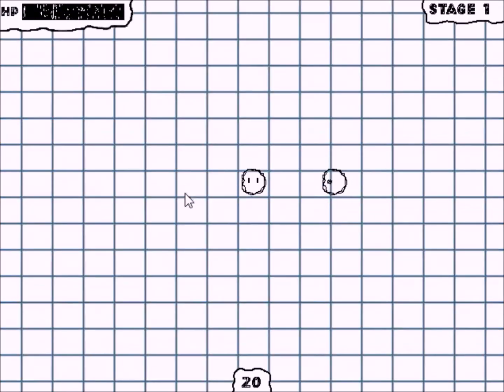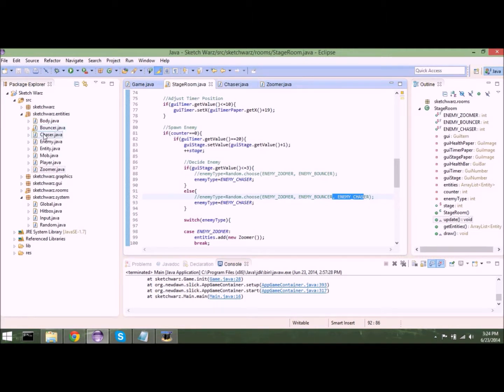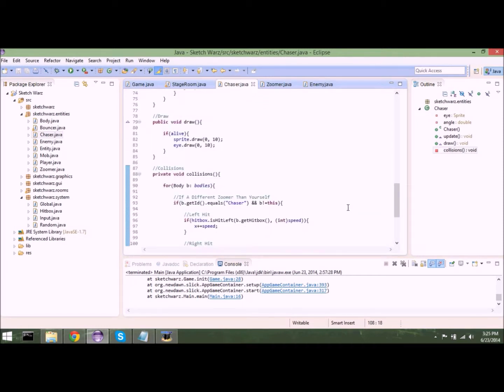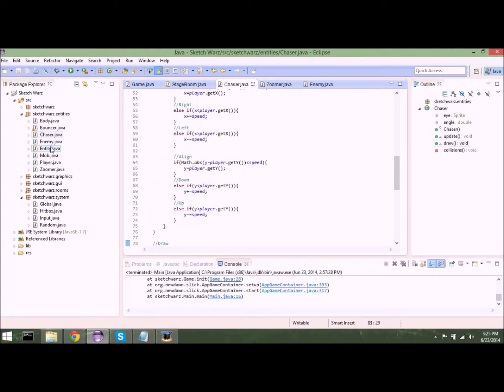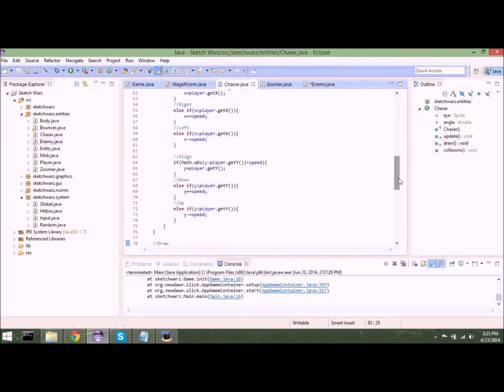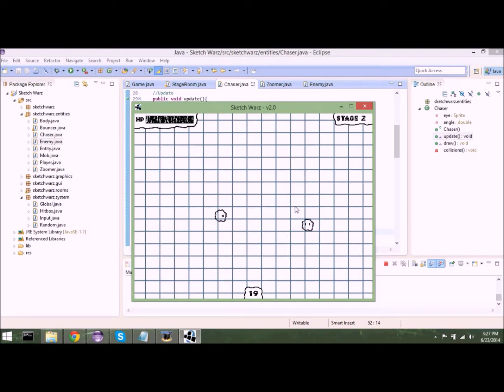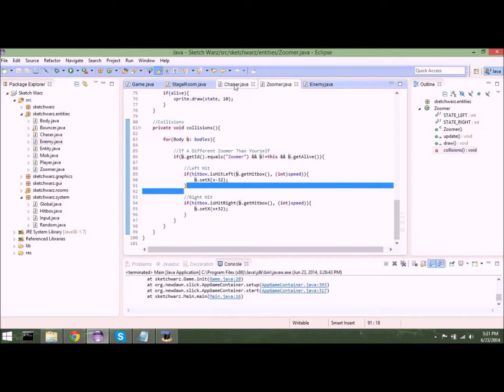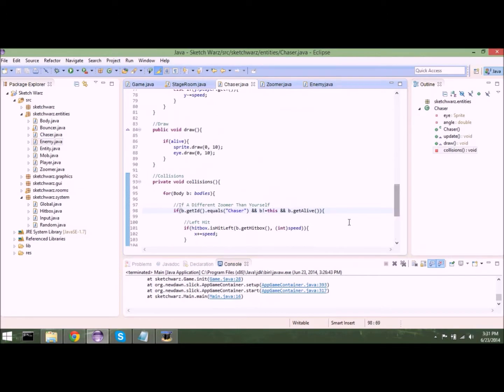Sketch Warz - Reality Of Game Development 3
I do some bug fixes, and put explosions in the game while Zarb makes the Bouncer sprite.

Trainer Red Epic Remix - DJTheFishHead
Lon Lon Ranch Symphony Version - capedshadow7